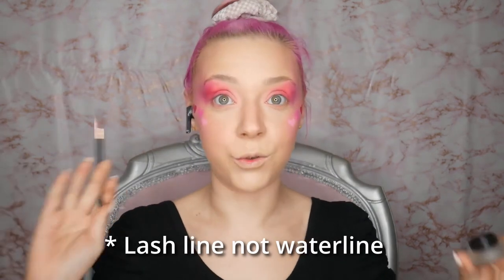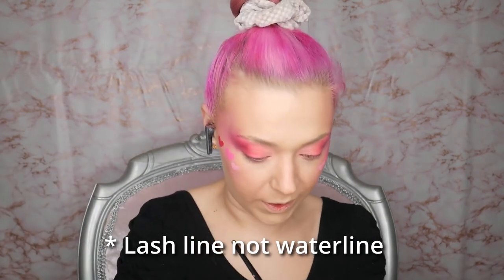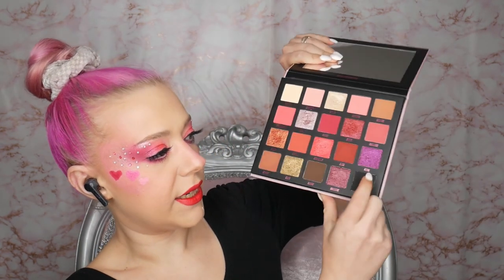LET'S GET CREATIVE! | ♥Valentine’s Week♥ LOOK 2 | AVANT-GARDE, BLUSH HEAVY, SPARKLY TUTORIAL!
Today is video number 2 for ♥Valentine’s Week♥ and I am trying my hand at more avant-garde, blush heavy, bejewelled looks! I hope you like what I came up with!

♥Products mentioned:
*Beauty Bay New Romantic Palette

♥How I film:
*Ring light